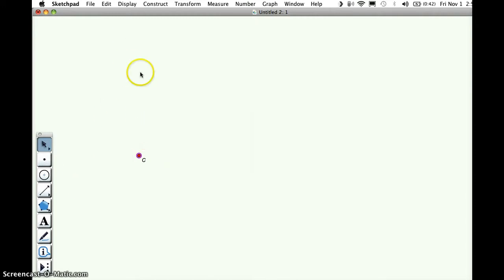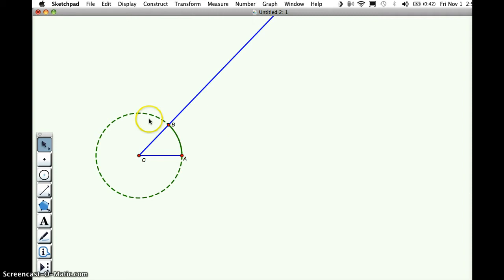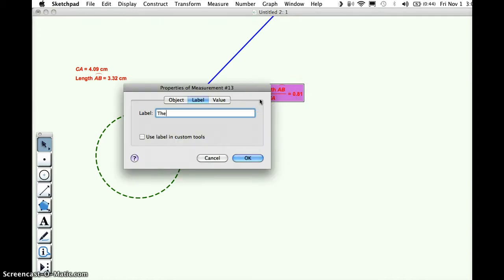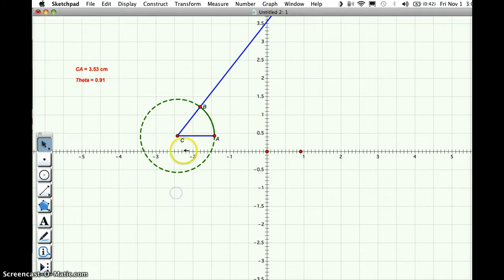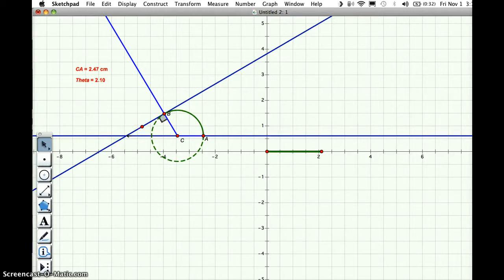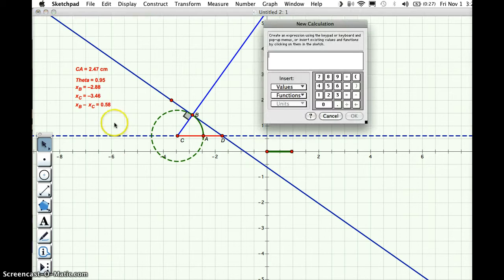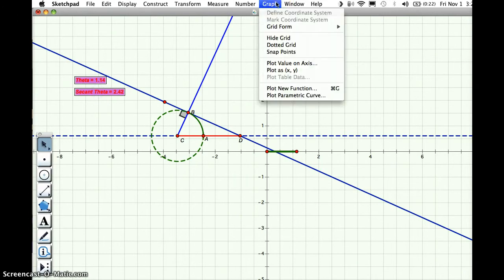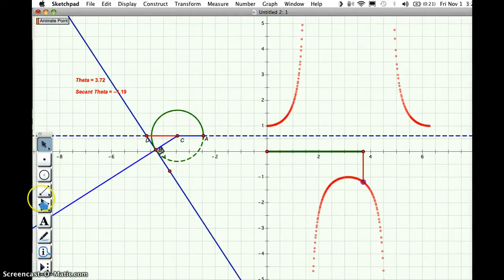How To Build Trig Functions in GSP - Secant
Illinois State MAT 326